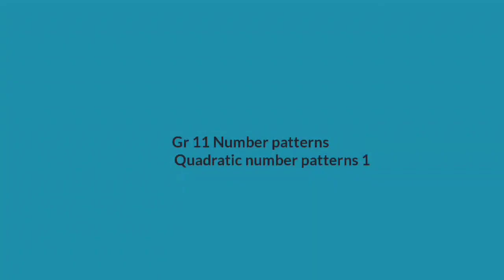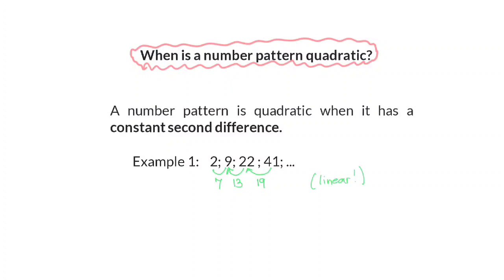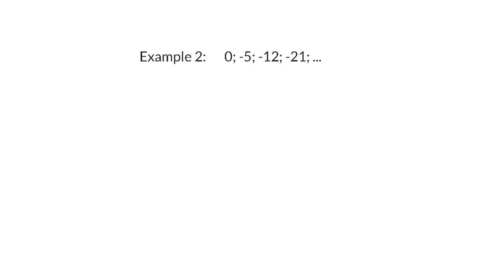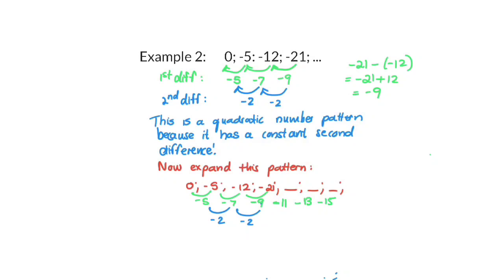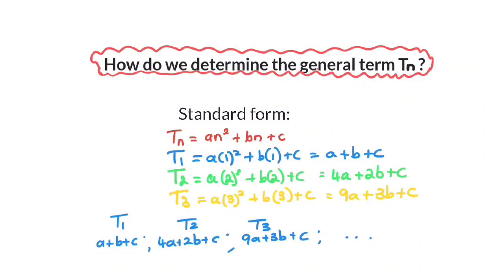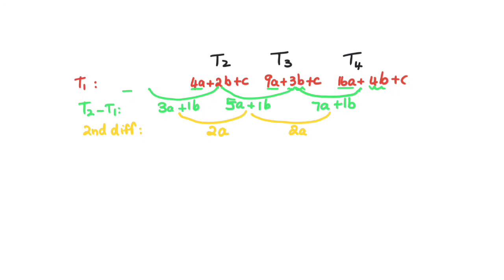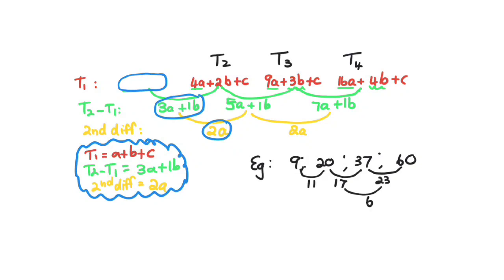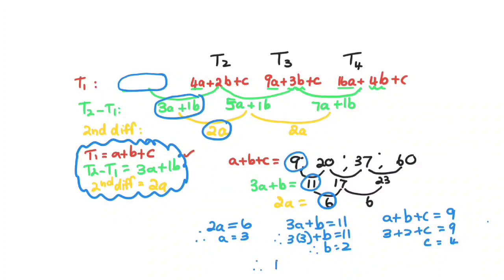03 Quadratic number patternsmp4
Number patterns 11